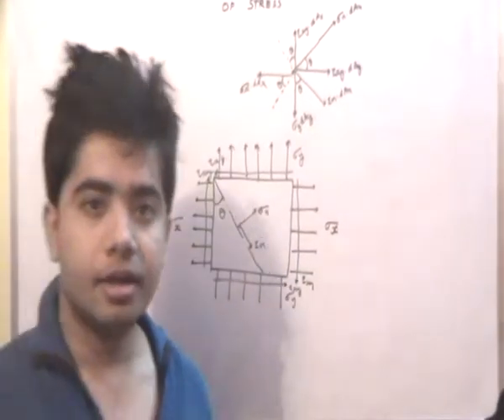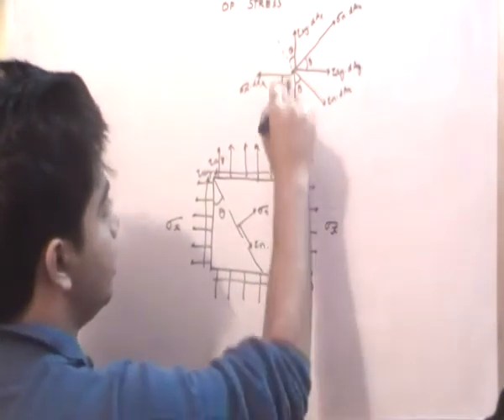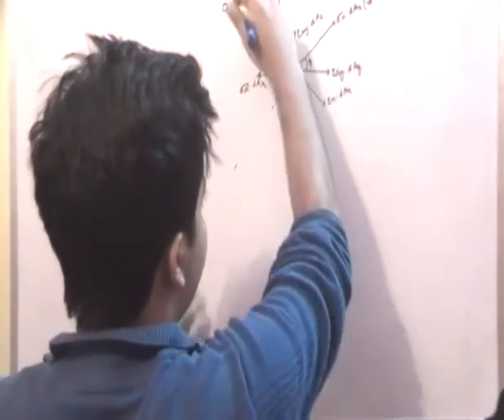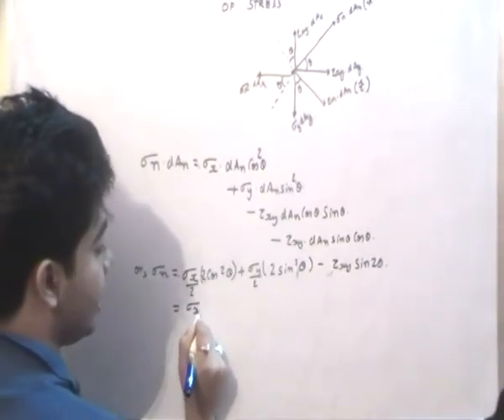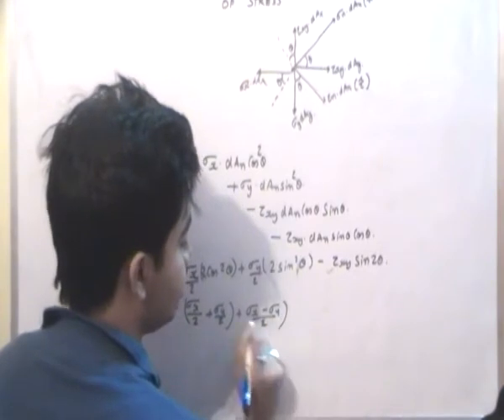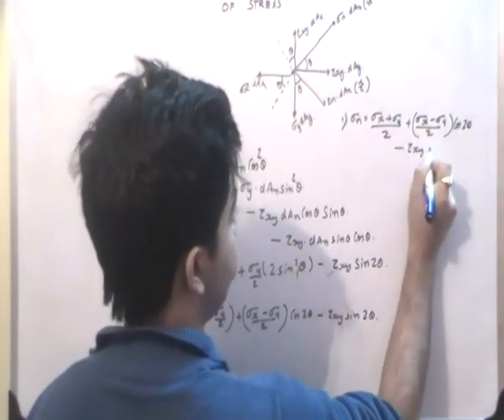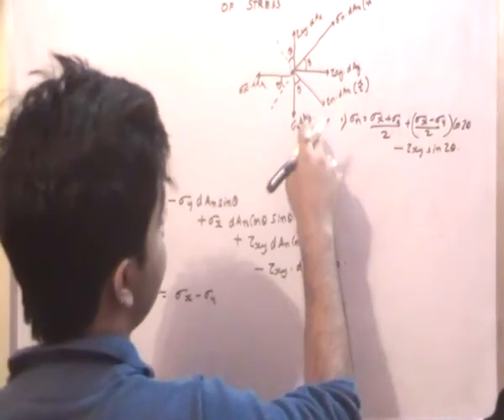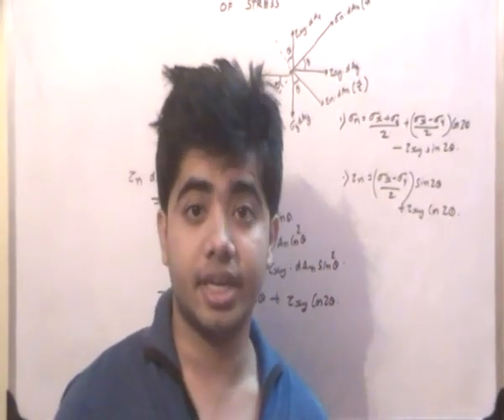derivation of normal and shear stress at a plane subjected to plane stress system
in this video one derives the normal and shear stress at a orientation of the plane.